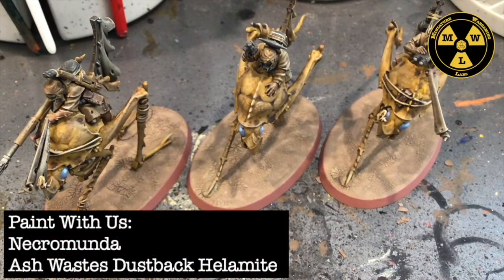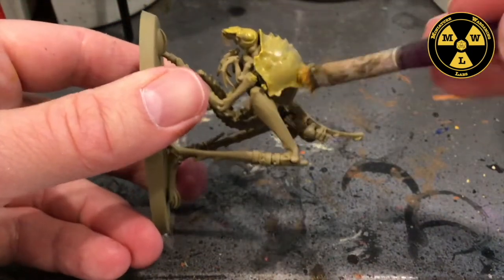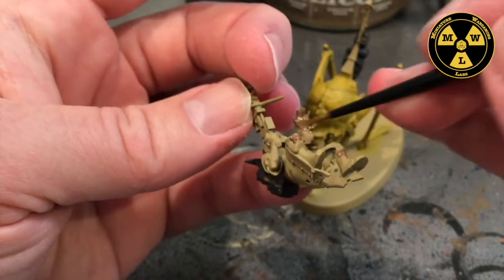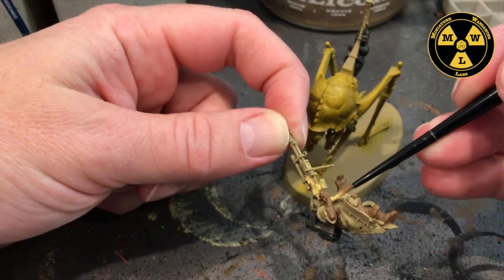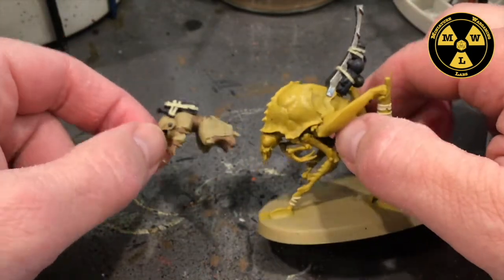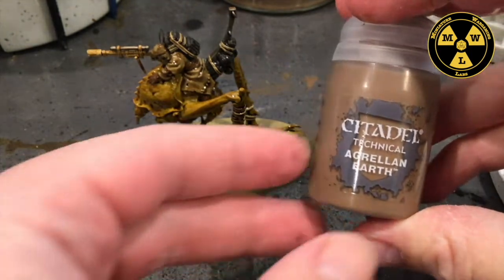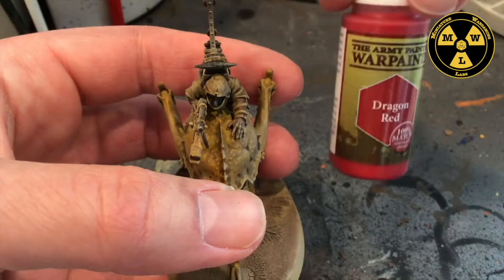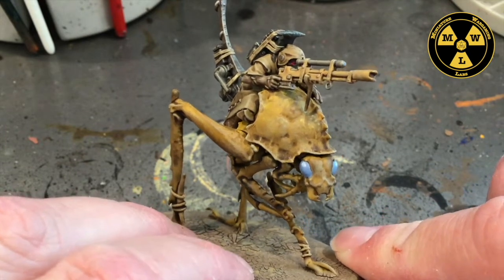Paint With Us: Necromunda Ash Wastes Dustback Helamite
Army Painter Dragon Red
Army Painter Wolf Grey
Army Painter Fog Grey
Vallejo German Camouflage Beige WWII
Citadel Agrax Earthshade
Citadel Agrellan Earth